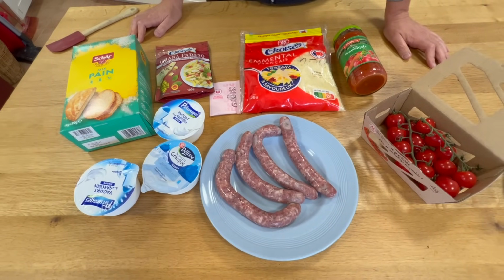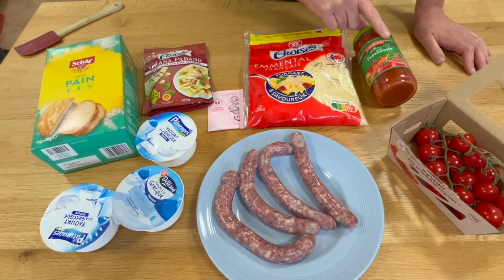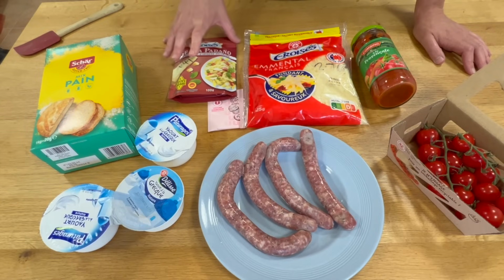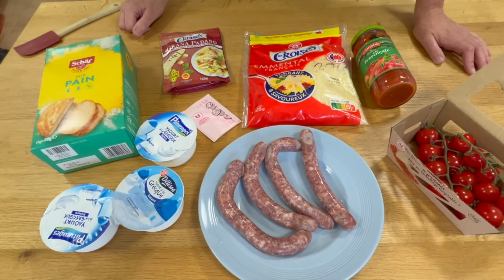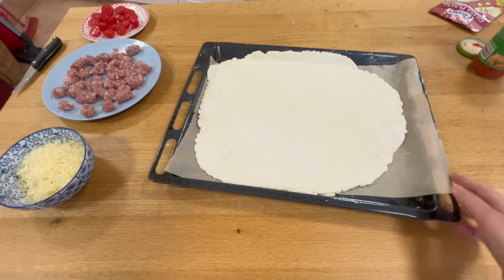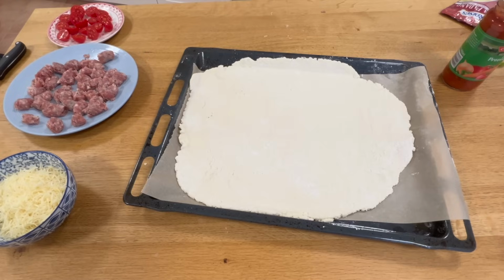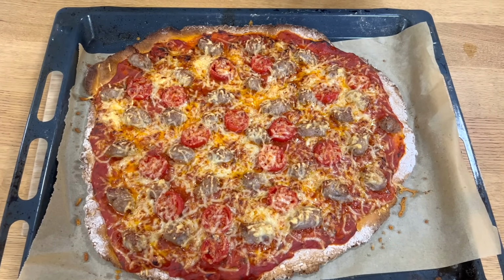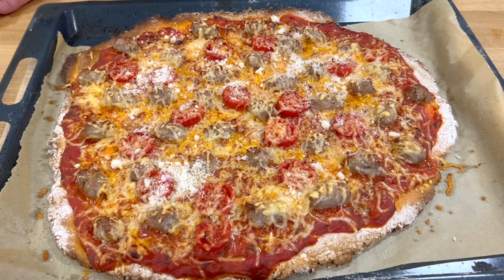Homemade Sausage Pizza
Who doesn't love a pizza? Imake a quick and easy gluten free sausage pizza for a takeaway alternative.

Equipment used
Camera  : iPhone

Apple iMovie*